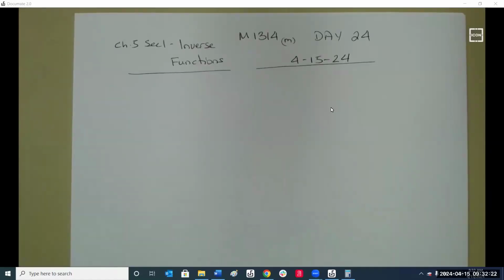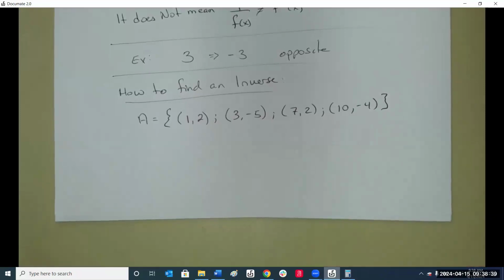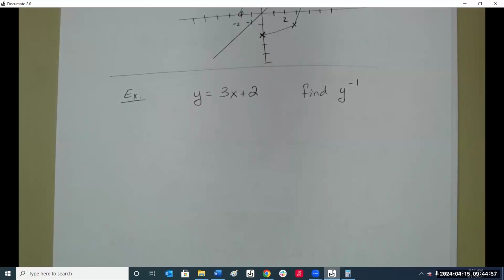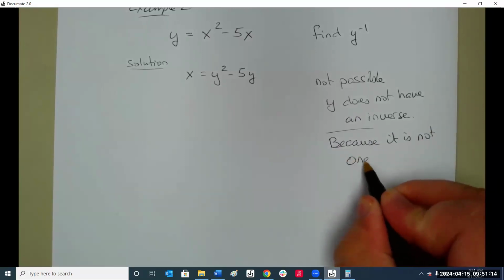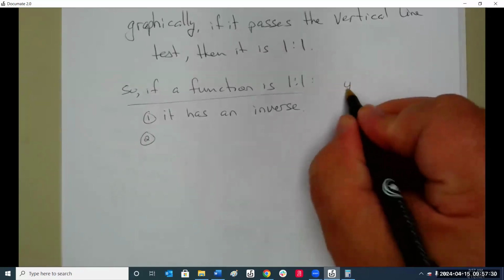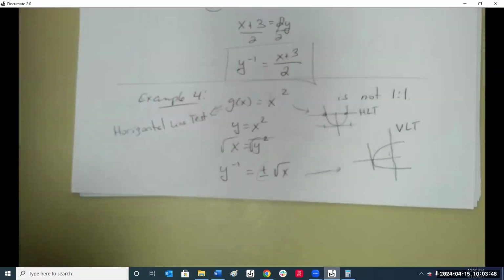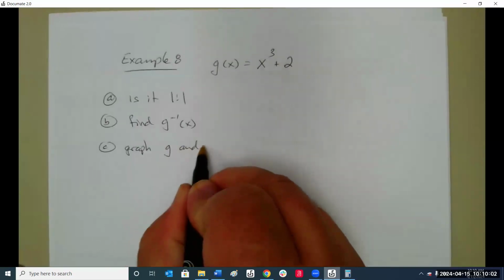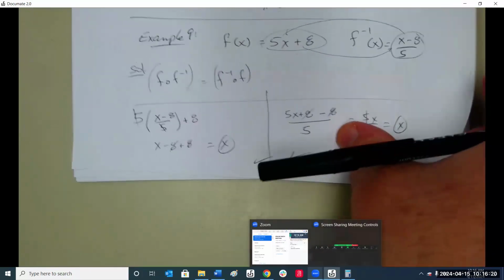MATH 1314 CH 5 SEC 1 Inverse Functions DAY 24